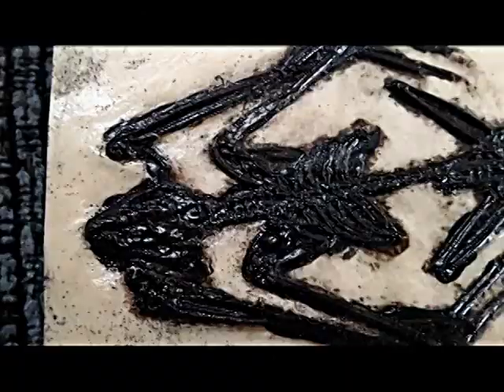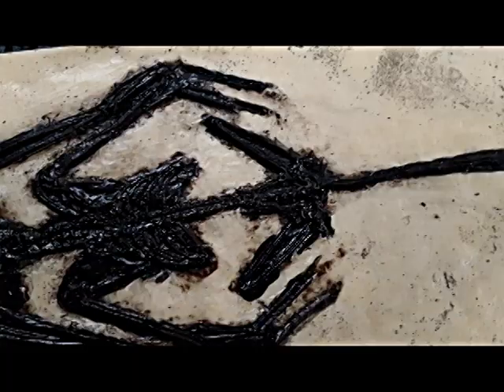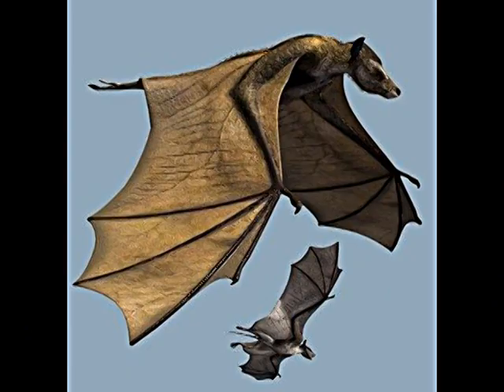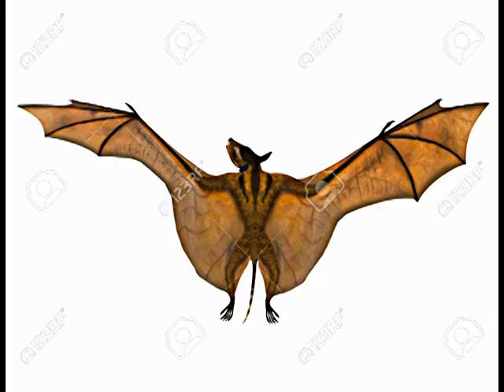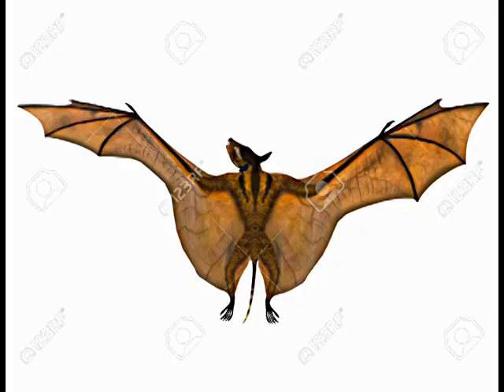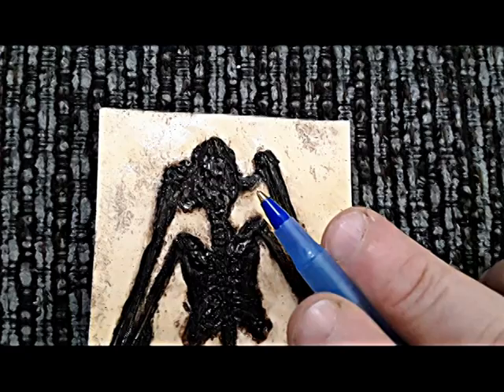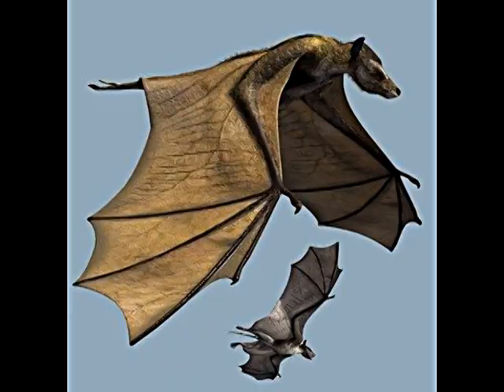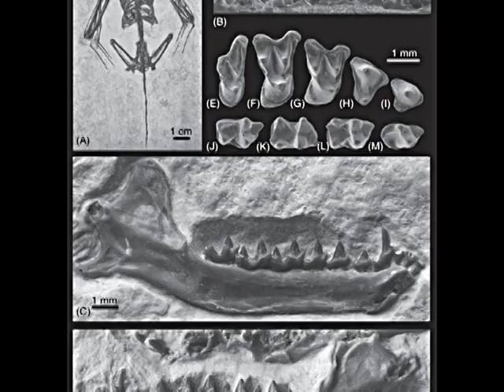APRIL /3/20 Icaronycteris index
This is a short educational video about the extinct bat Icaronycteris index. A video for viewers of all ages in hopes of inspiring to develop an interest in the subject of paleontology.

for the purpose such as criticism, commenting, news reporting,